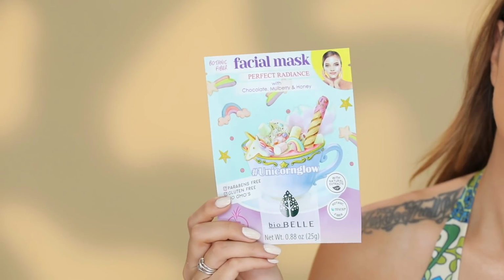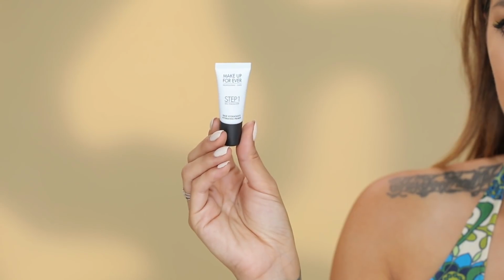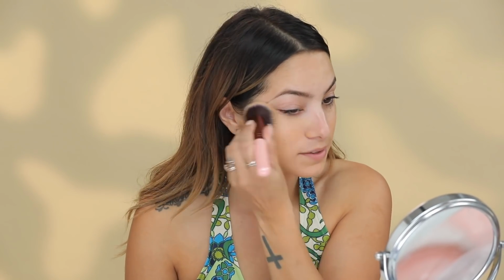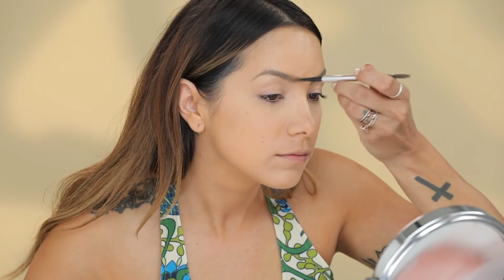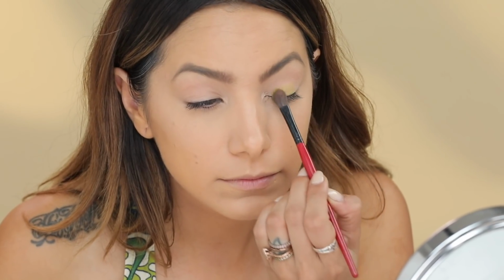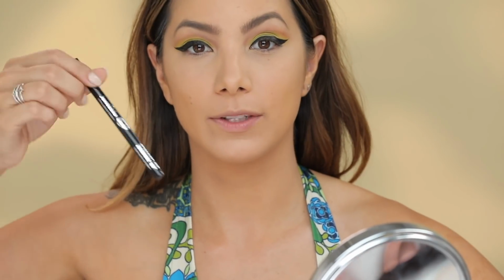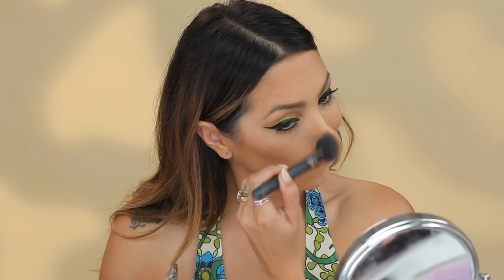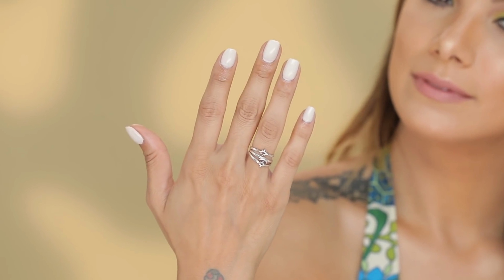60s Inspired Cat Eye Makeup Tutorial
I've been so inspired by the 60's + 70's lately and I wanted to recreate a modern and more wearable look.  Let me know what you guys think!

(Had a little mishap with the first video that I uploaded so had to fix it and re-upload ugggggh sorry ya'll)